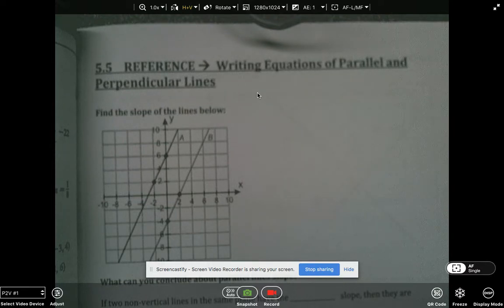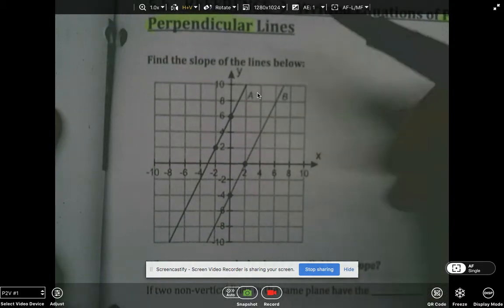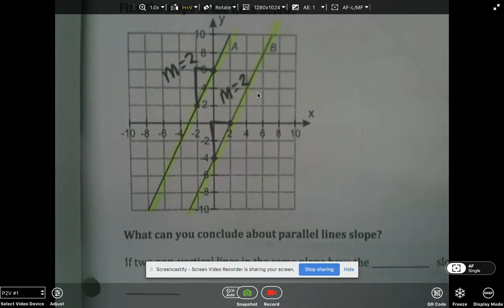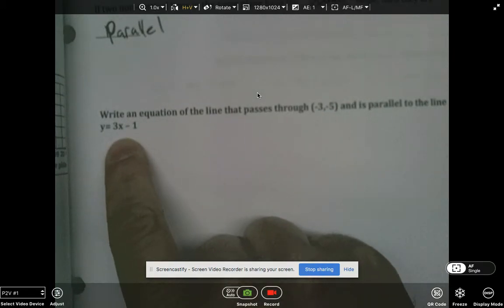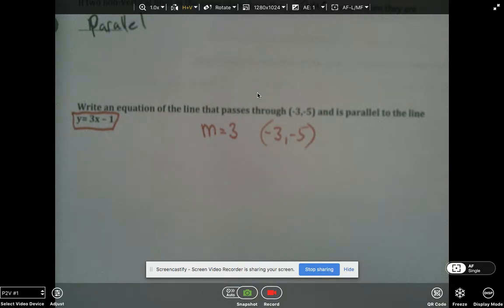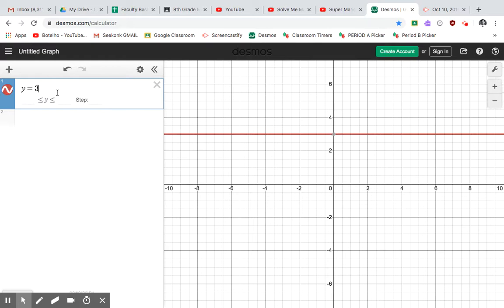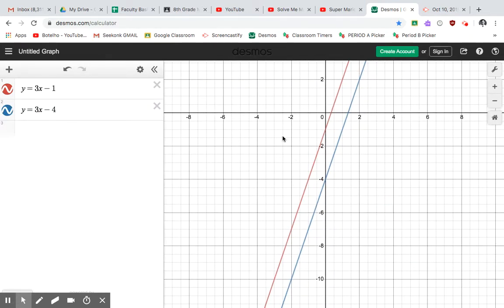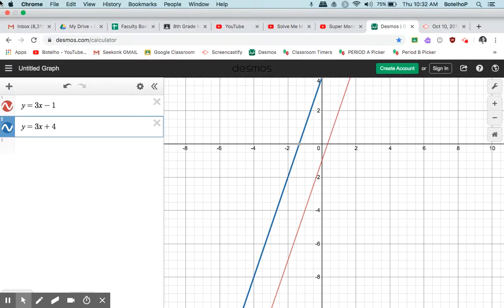Video REFERENCE: 5.5 Writing Parallel Equations